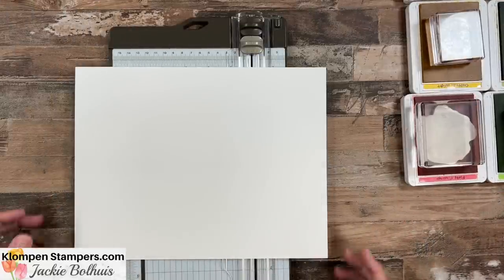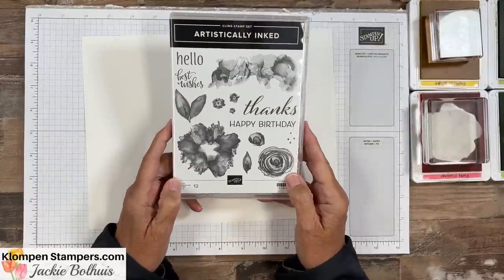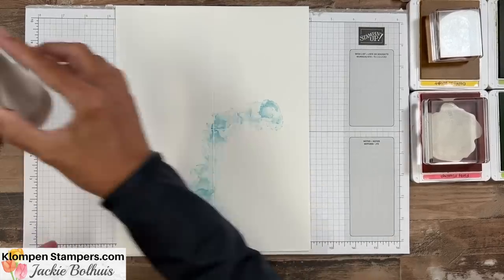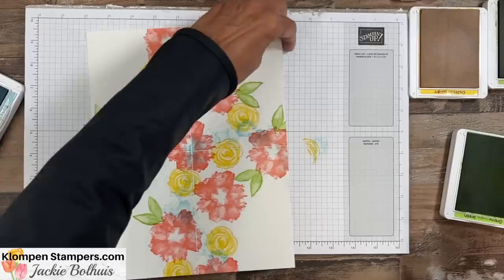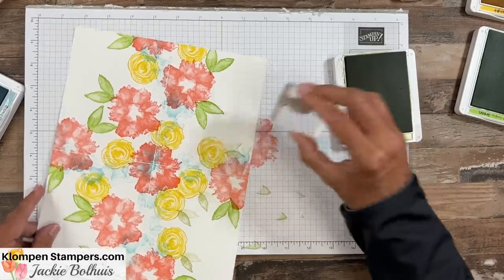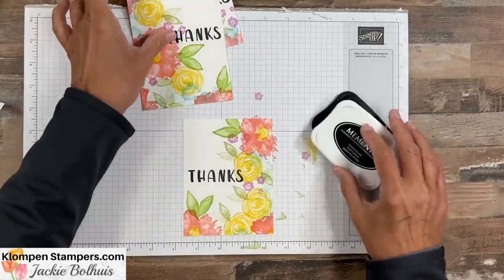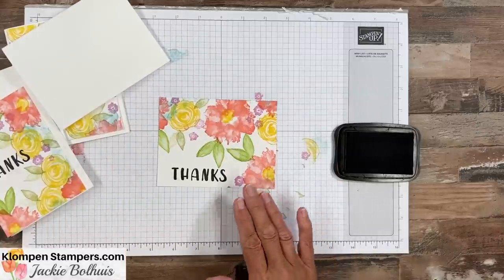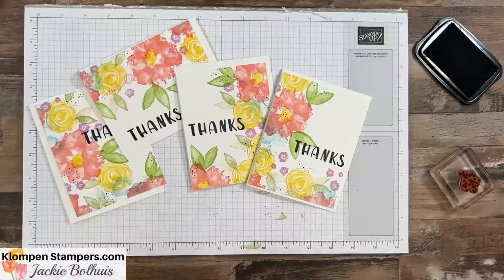One Sheet Wonder - Make 4 Easy Cards at One Time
Learn how to take one sheet of card stock and stamp it randomly to create 4 fun thank you cards using the One Sheet Wonder Method of stamping.  It is so fun and perfect for all levels of card makers and stampers.  We are only using stamps, paper and ink, so this is perfect for those of you that are new stampers or those with few supplies.

Join me and catch my tips for not only randomly stamping your card stock, but also for cutting and completing the cards!